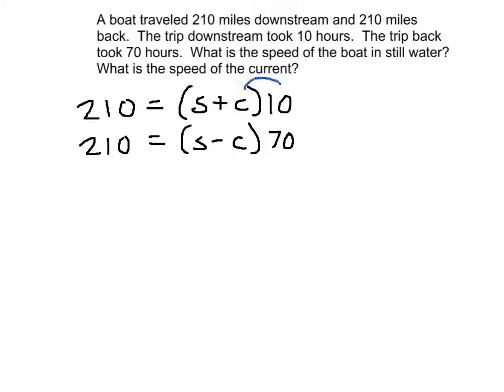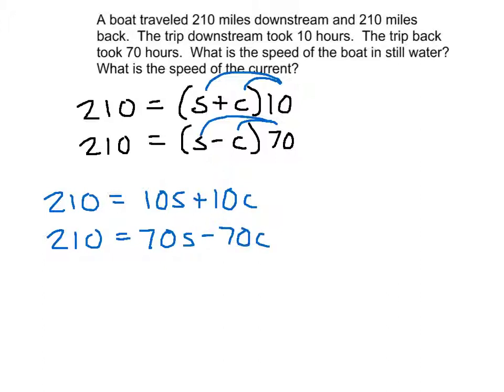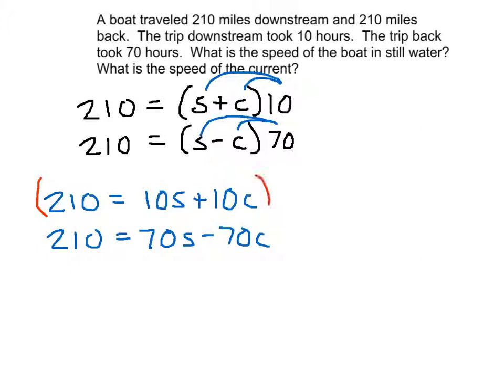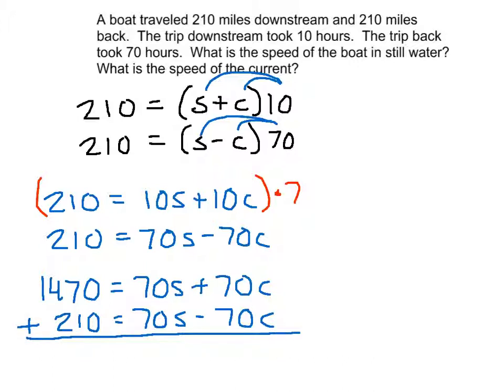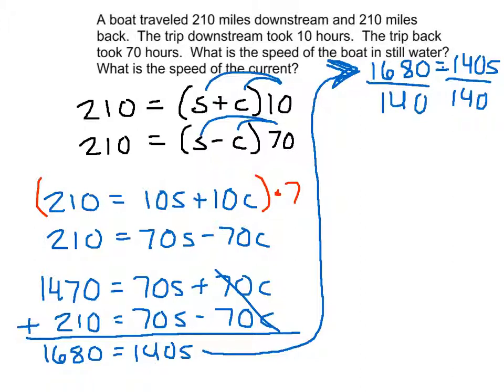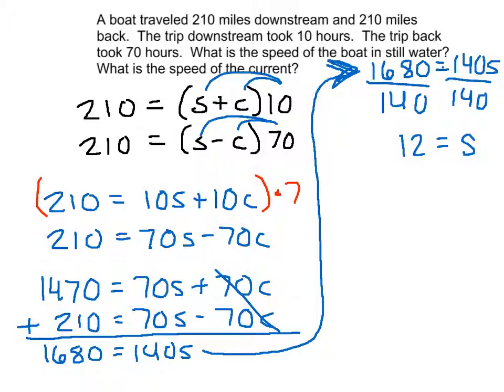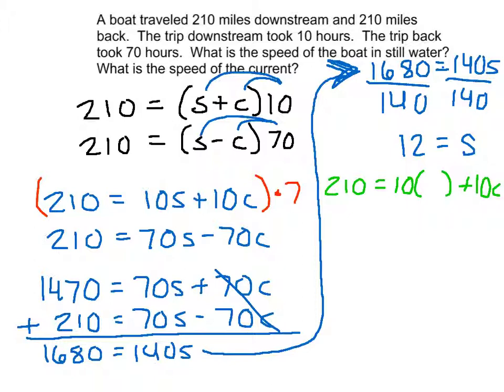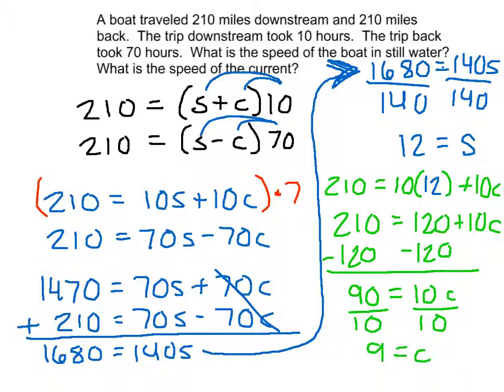Current Word Problem (Part 2)